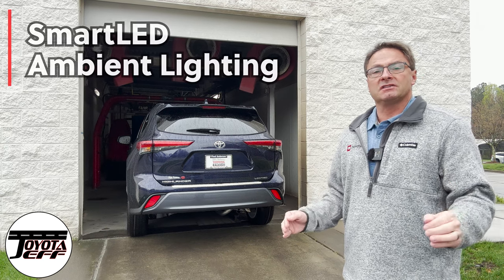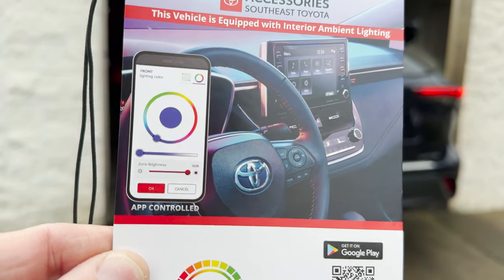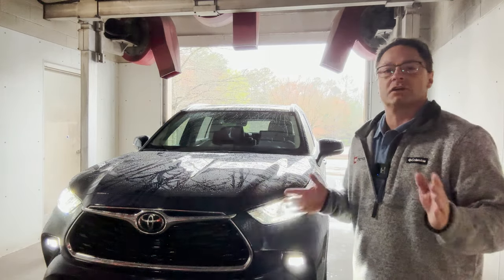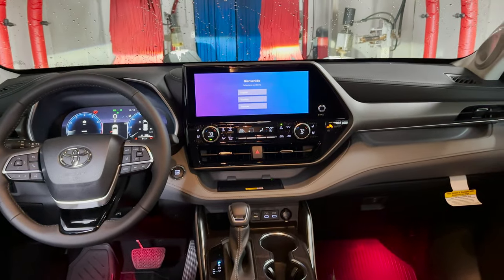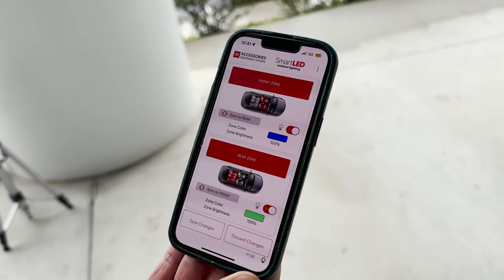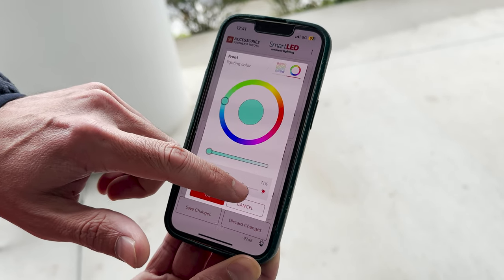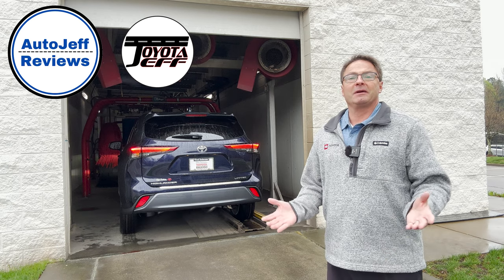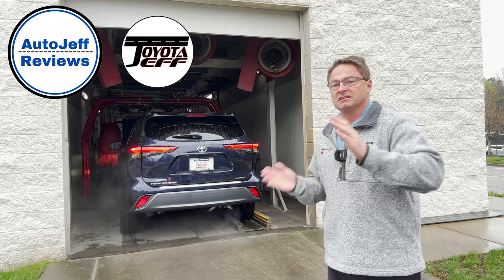Add LED Ambient Lighting to Your Toyota: SmartLED Ambient Lighting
How to get SmartLED Ambient Lighting and how it works for your Toyota.

SmartLED Ambient Lighting is a Southeast Toyota port-installed feature. Customize colors in the front, rear, and center console of your Toyota.
 I demonstrate how it works and how to get it.

⬇️ Products to help you:
1. Toyota Keyless Entry Remotes & Smart Fobs
2. Radar Detectors that Work!
4. Car Covers for all Brands